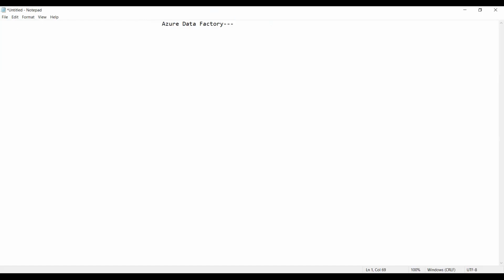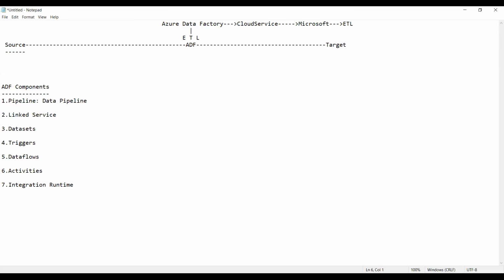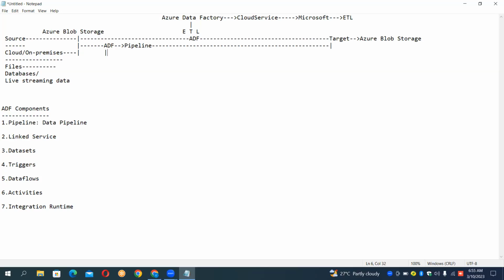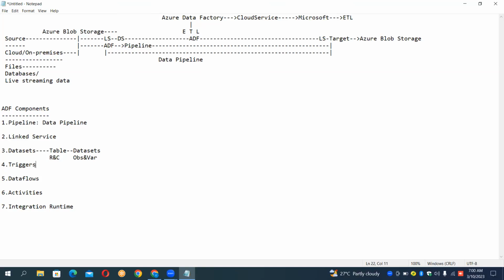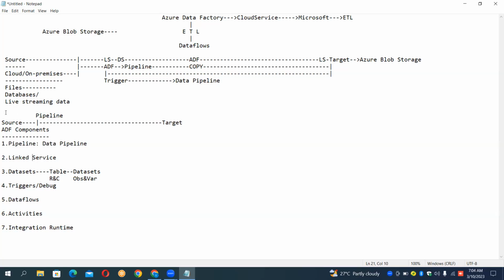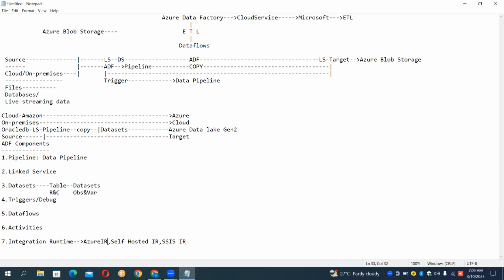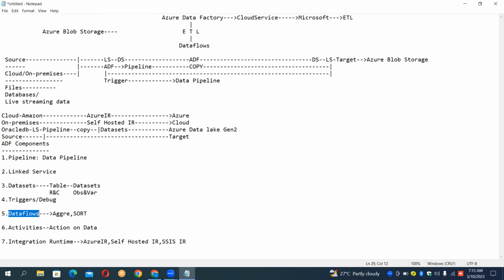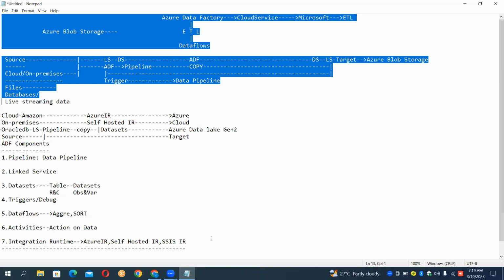Azure Data Engineer (ADE) Session 14 AZURE DATA FACTORY CLOUDSERVICE ADF 10 03 2023